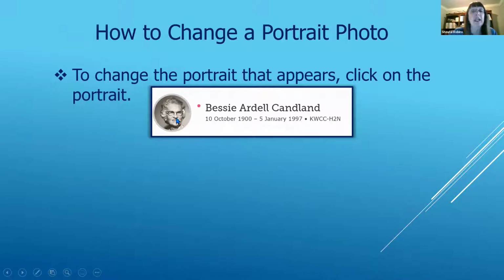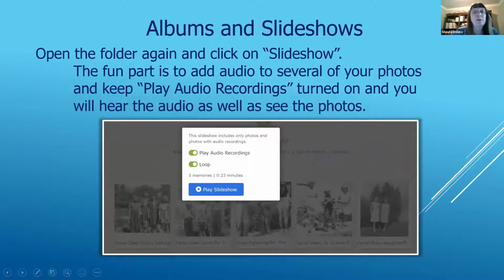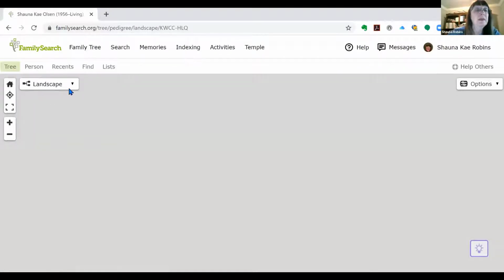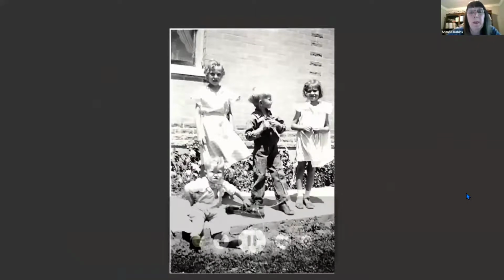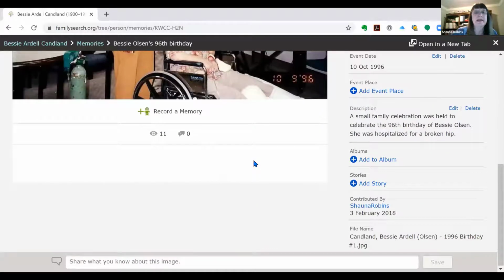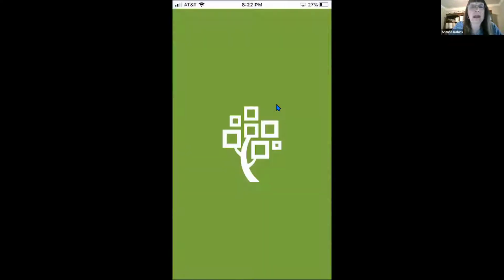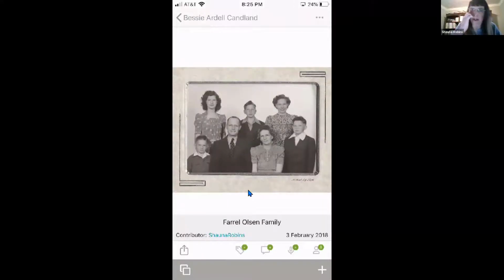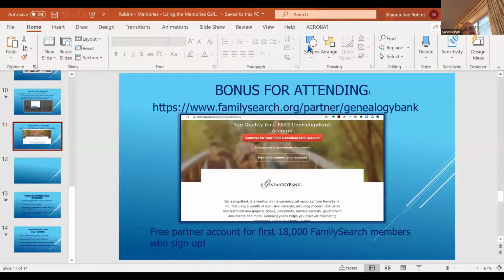Family History - Using the Memories Gallery